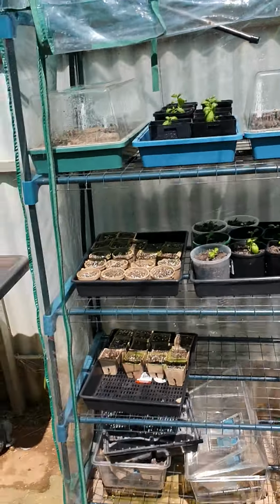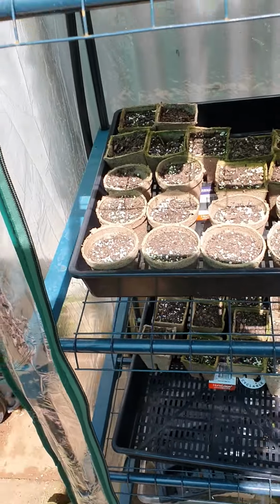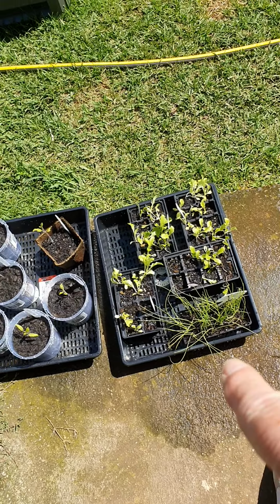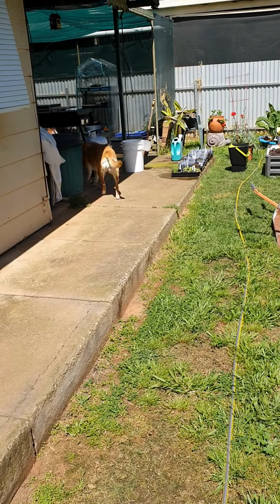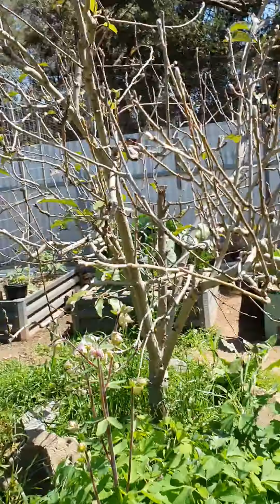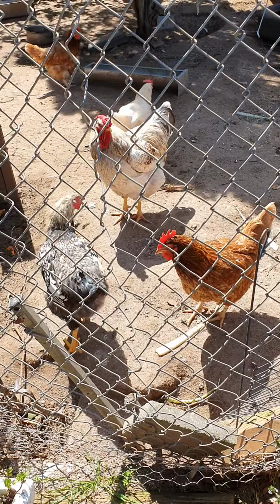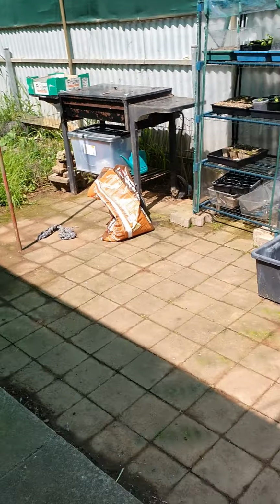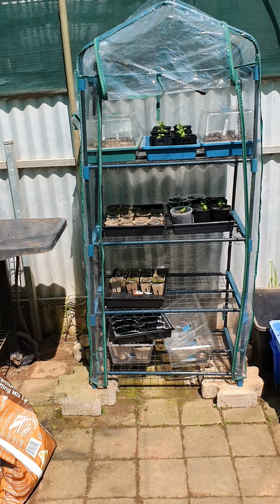Seedlings everywhere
Busy transferring my seedlings to the next size pot.